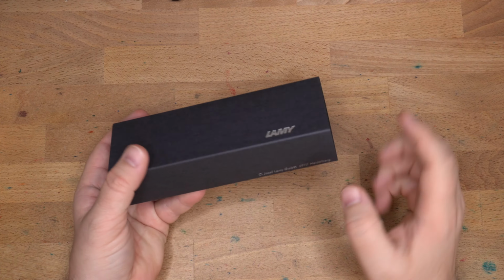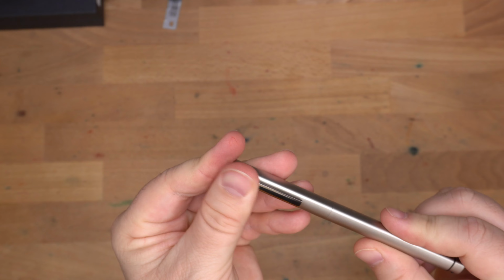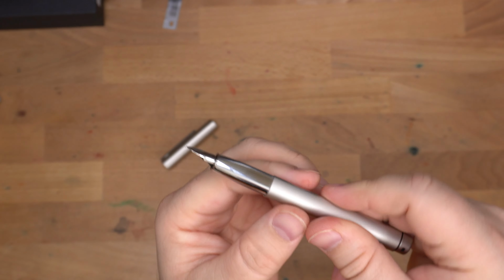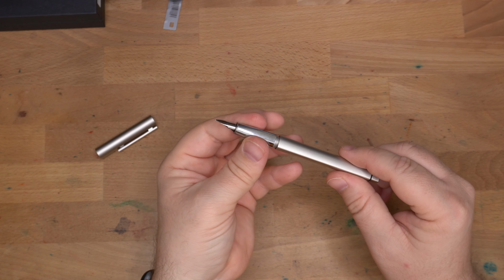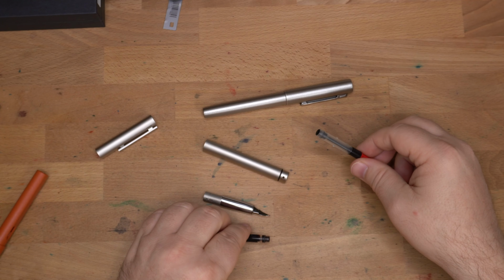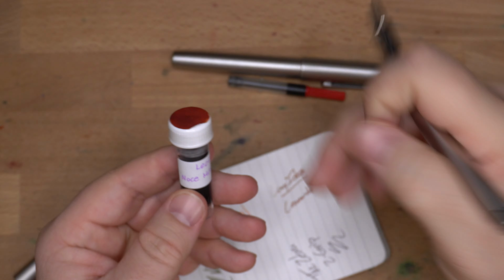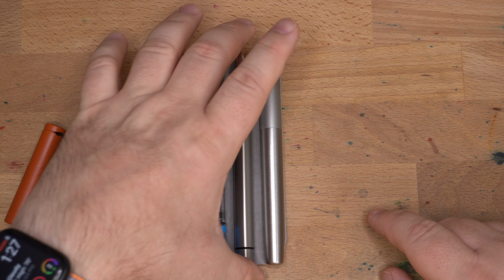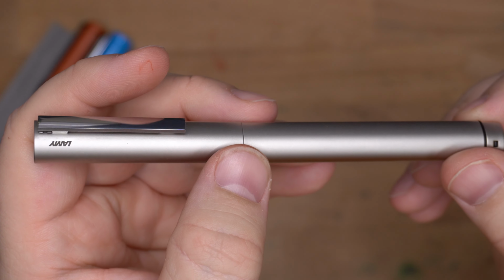The Brand New Lamy Ideos!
It's been a while since there was a new Lamy pen. This pen brings a whole lot of Lamy design language together into a really cool pen. Check out the details on this one and let me know what you think. It's early days with this pen, but it's ticking boxes for me.

** I bought this. That doesn't change my reviews. What you see is what I got. Thanks, Patrons! **